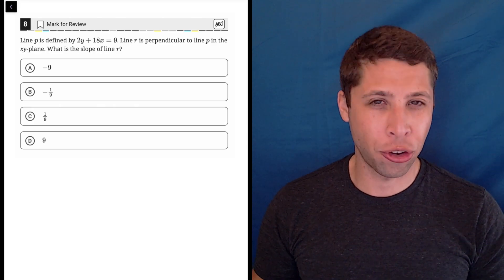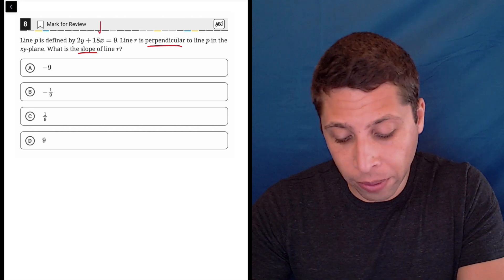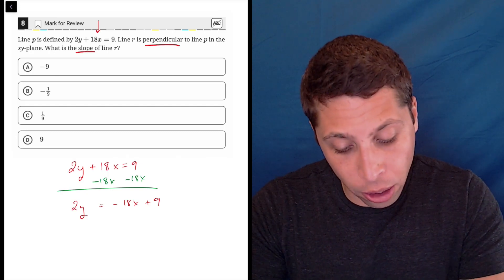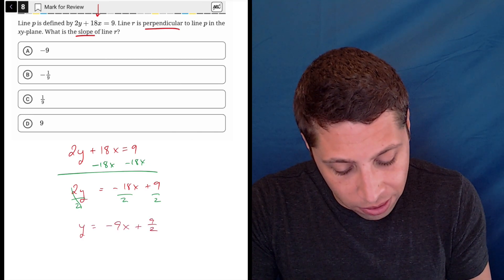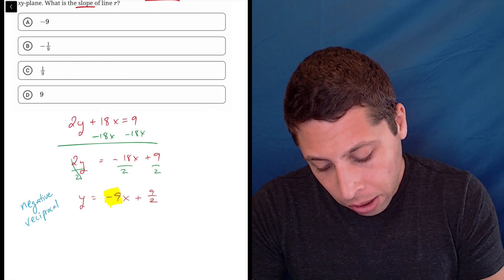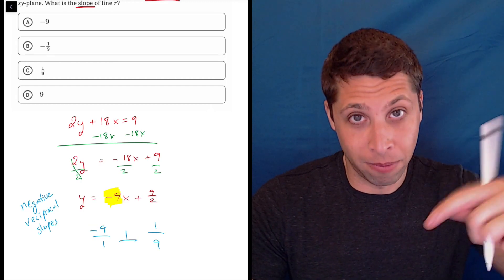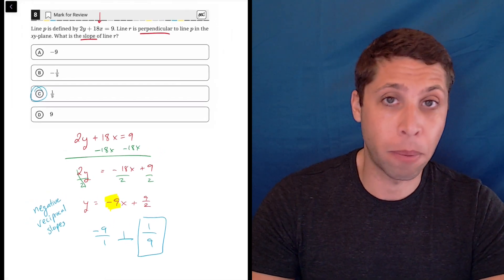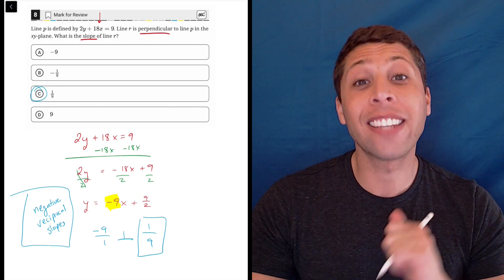Digital SAT 4, Math Module 2H, Question 8 (xy-plane)